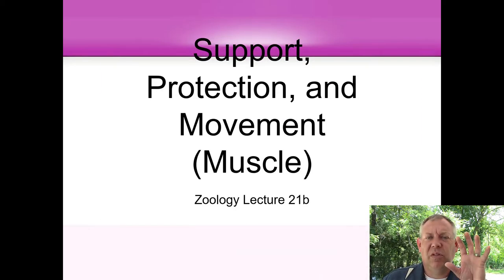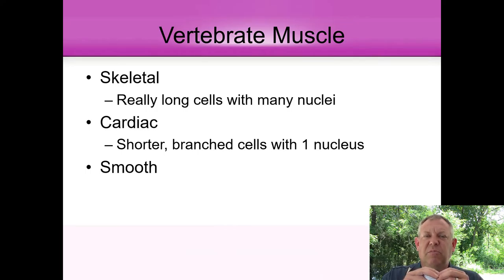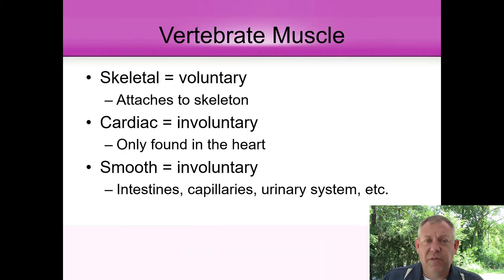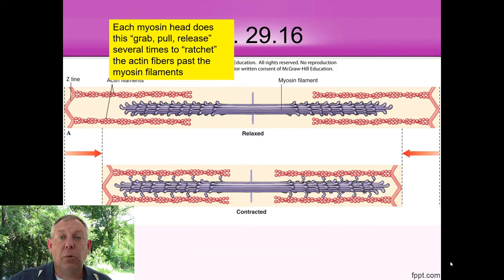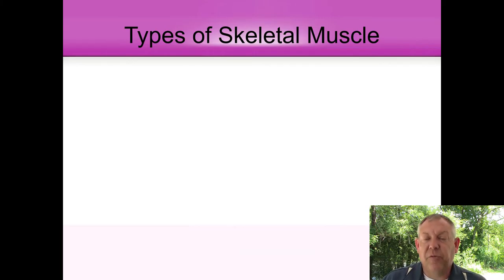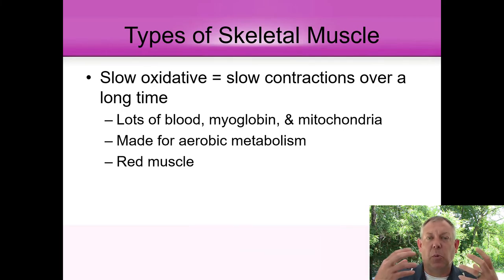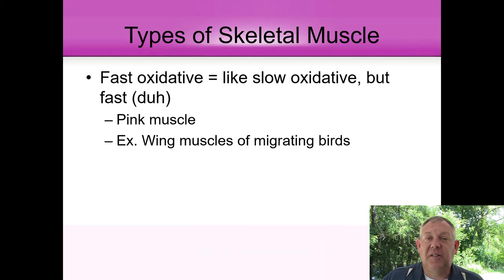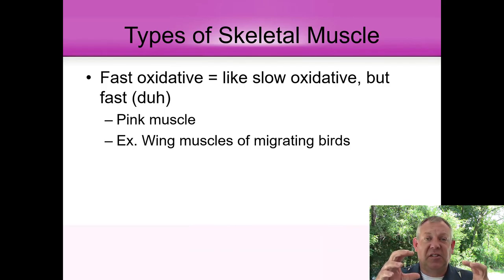Zoology Lecture 21b - Support, Protection, and Movement Part 2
Part 2 of support, protection, and movement.